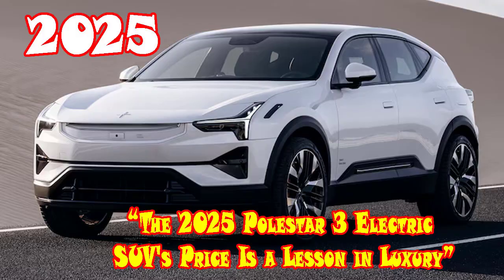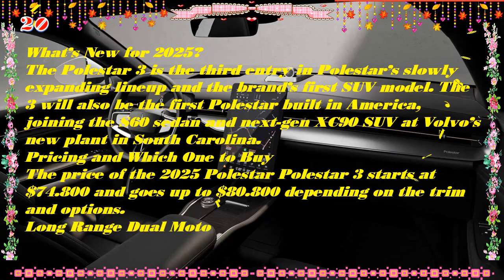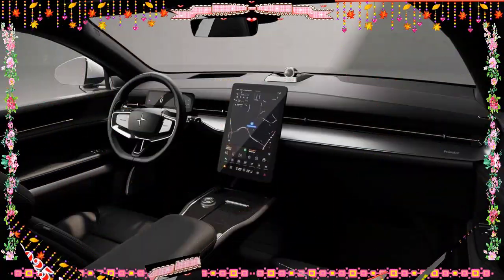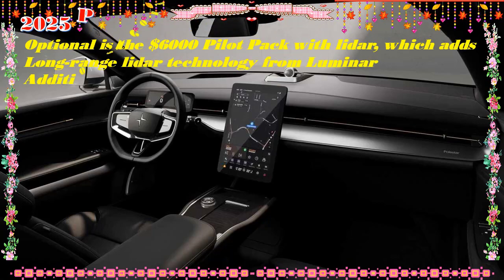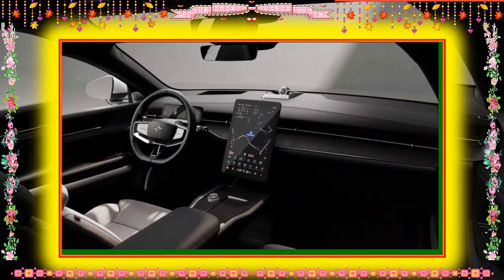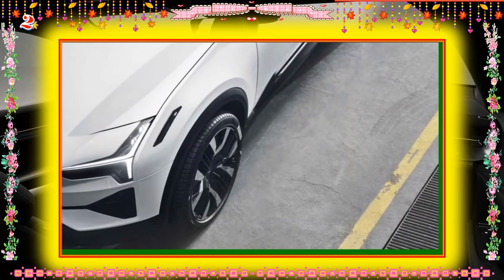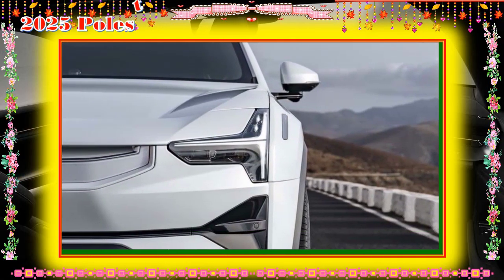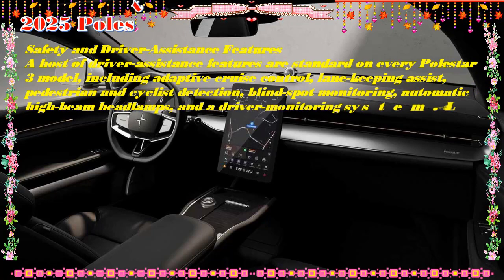2025 Polestar 3 Long Range Dual Motor Performance | 2025 Polestar 3 ev | USA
2025 Polestar 3 Long Range Dual Motor Performance | 2025 Polestar 3 range | 2025 Polestar 3 ev | USA
Respect.